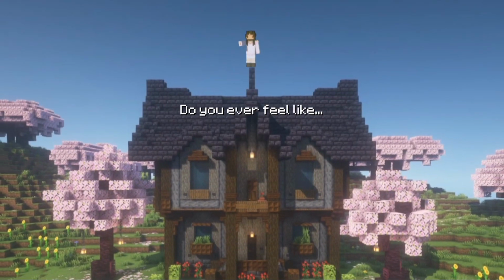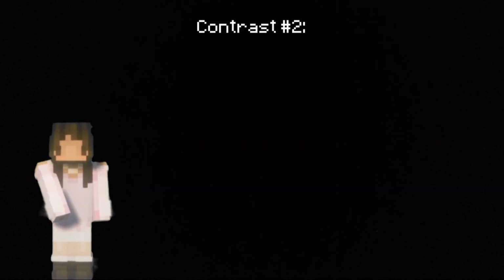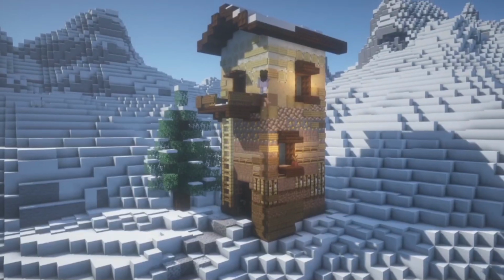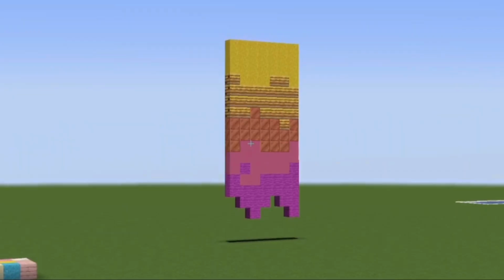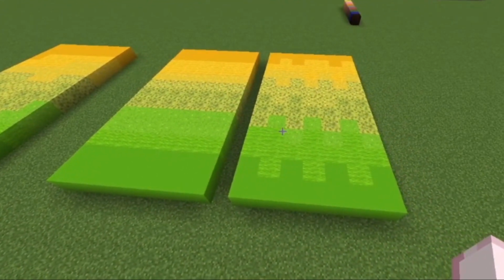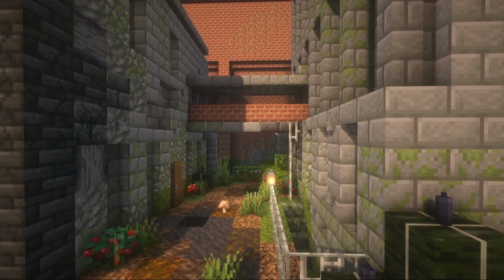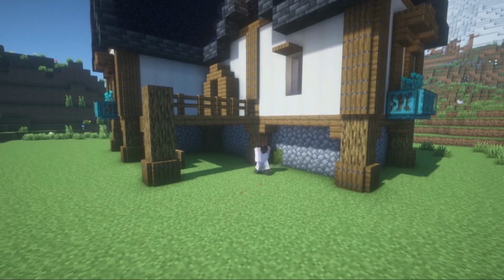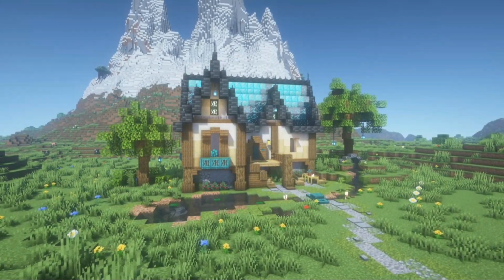Gradients in Minecraft building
Gradients mmm😋